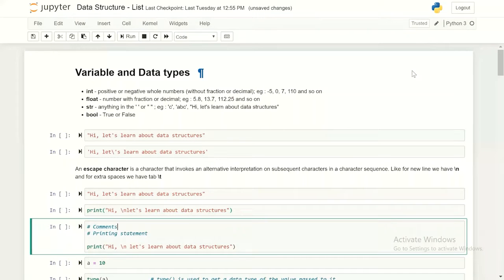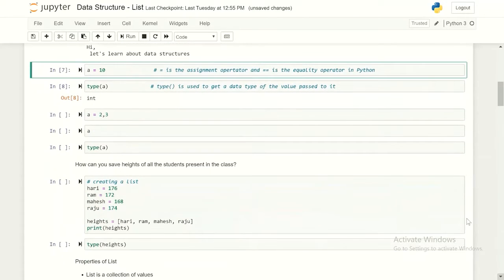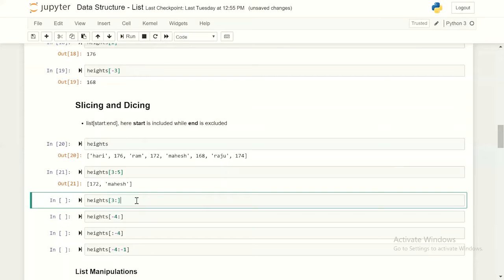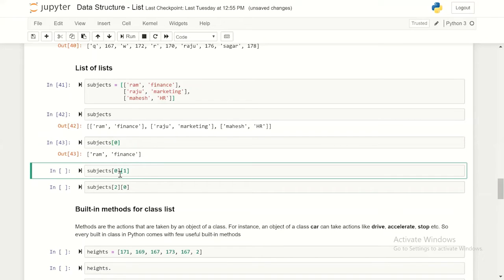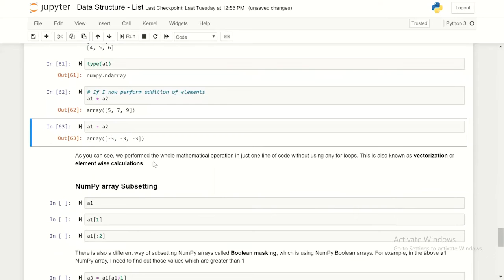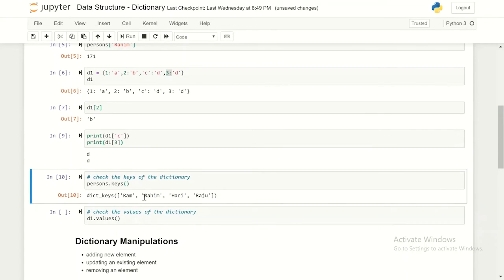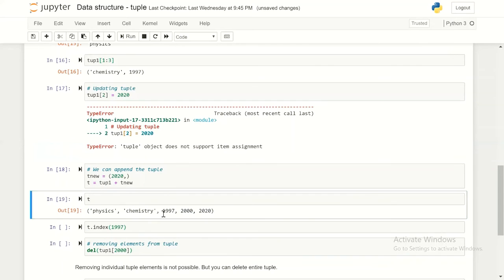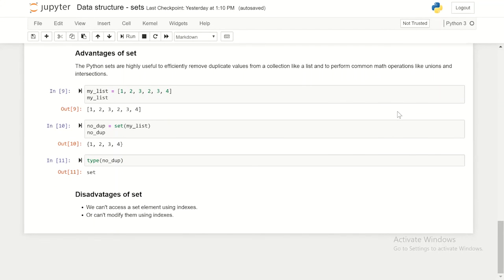Data Structures In Python | List, Dictionary, Tuple in Python | Python for Beginners | Madhvi Jaitly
General Data Structures
The various data structures in computer science are divided broadly into two categories shown below. We will discuss each of the below data structures in detail in subsequent chapters.

Linear Data Structures:
These are the data structures that store the data elements in a sequential manner.
Array: It is a sequential arrangement of data elements paired with the index of the data element.
LinkedList: Each data element contains a link to another element along with the data present in it.
Stack: It is a data structure that follows only to a specific order of operation. LIFO(Last In First Out) or FILO(First In Last Out).
Queue: It is similar to Stack but the order of operation is only FIFO(First In First Out).
Matrix: It is a two-dimensional data structure in which the data element is referred by a pair of indices.
Non-Liner Data Structures
These are the data structures in which there is no sequential linking of data elements. Any pair or group of data elements can be linked to each other and can be accessed without a strict sequence.

Binary Tree: It is a data structure where each data element can be connected to a maximum two other data elements and it starts with a root node.
Heap: It is a special case of Tree data structure where the data in the parent node is either strictly greater than/ equal to the child nodes or strictly less than it’s child nodes.
Hash Table: It is a data structure that is made of arrays associated with each other using a hash function. It retrieves values using keys rather than index from a data element.
Graph: It is an arrangement of vertices and nodes where some of the nodes are connected to each other through links.

Python Specific Data Structures:

These data structures are specific to python language and they give greater flexibility in storing different types of data and faster processing in python environment.

List: It is similar to the array with the exception that the data elements can be of different data types. You can have both numeric and string data in a python list.
Tuple: Tuples are similar to lists but they are immutable which means the values in a tuple cannot be modified they can only be read.
Dictionary: The dictionary contains Key-value pairs as its data elements.